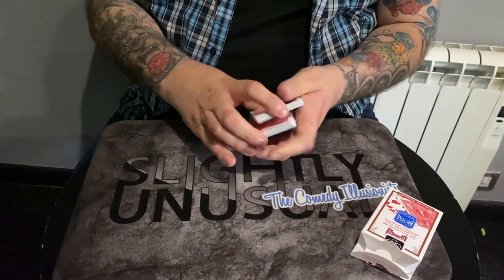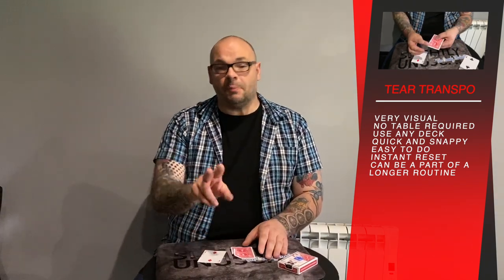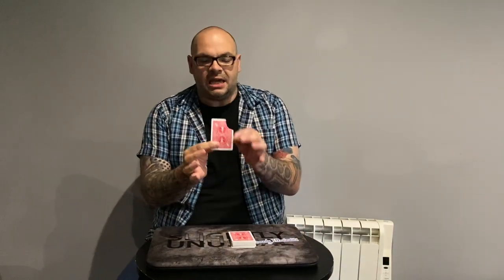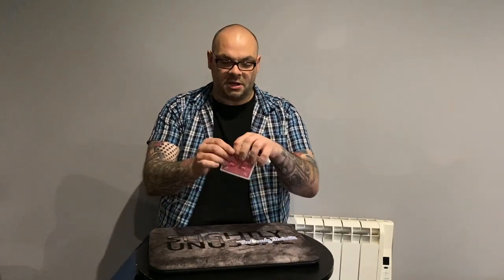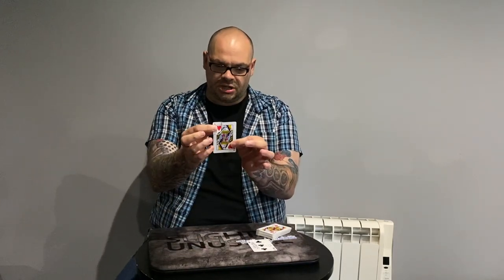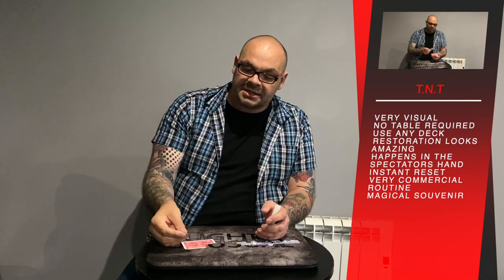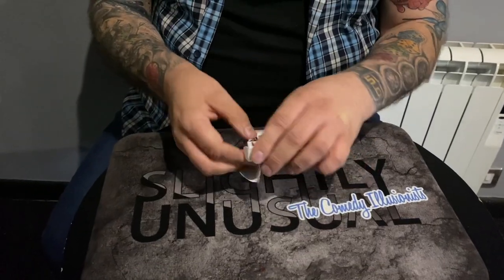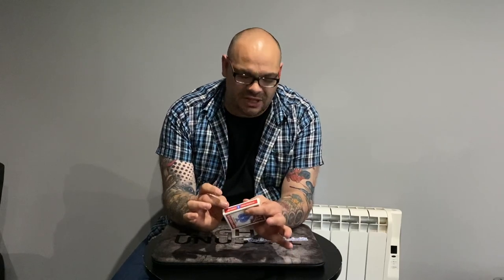The BEST 3 Torn Playing Card Tricks You Have Never Seen | Magic Stuff With Craig Petty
It's Thursday and it's 9pm which means it's time for Magic Stuff.  On this weeks show Craig looks at the best three tricks involving tearing playing cards that you have probably never seen.  The big difference is none of these tricks involving restoring the card.

Business tips to get you more leads and more customers without spending any money